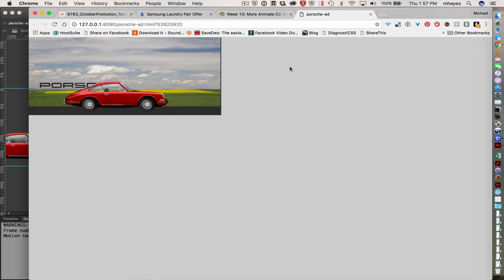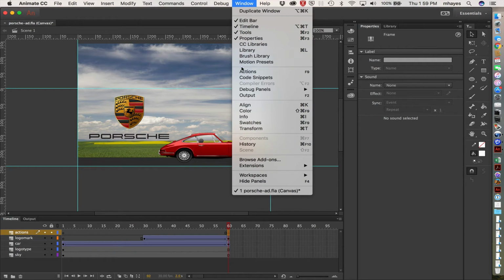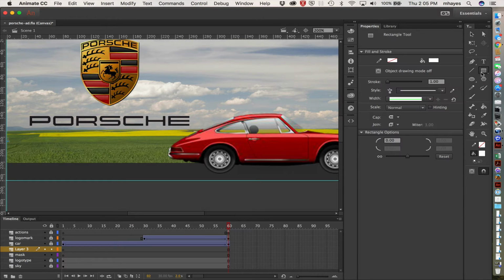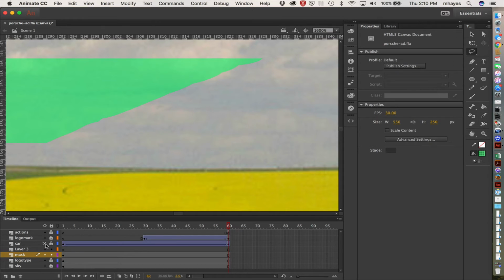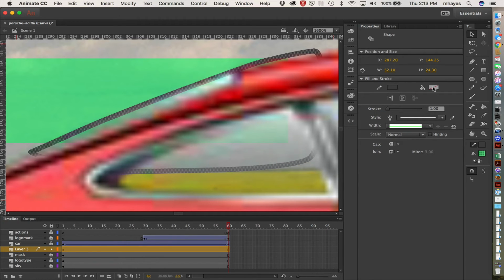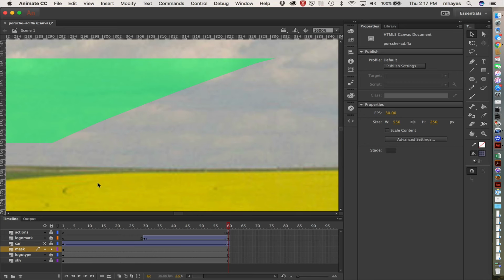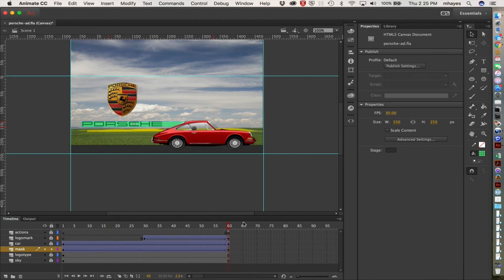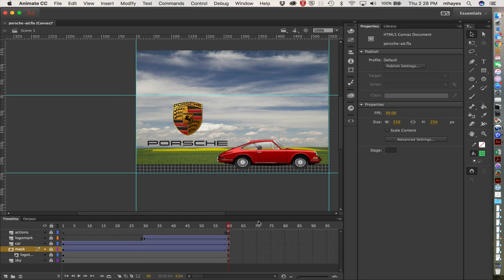Animate CC: How to Animate a Mask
How to Animate a Mask in Adobe Animate CC.